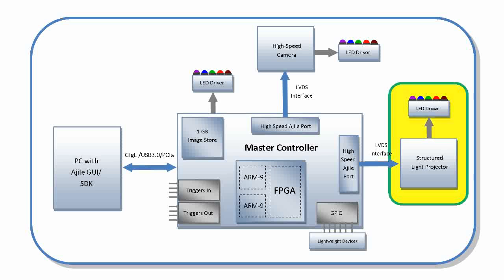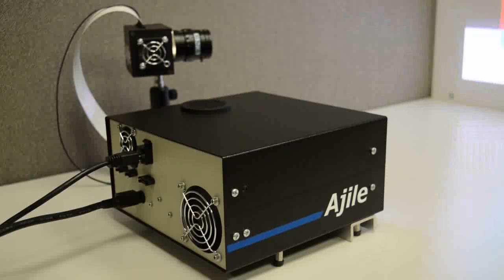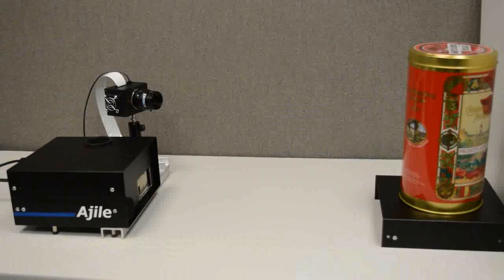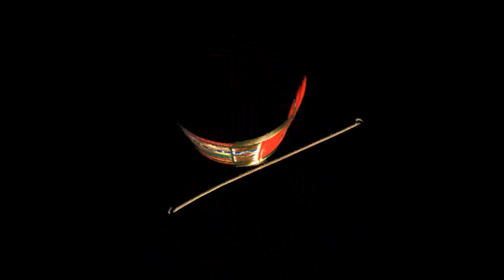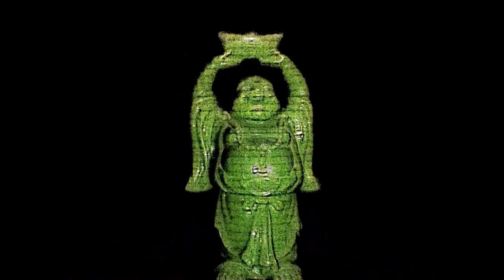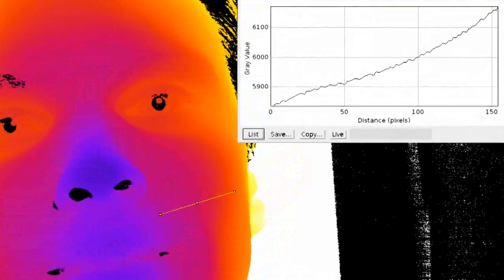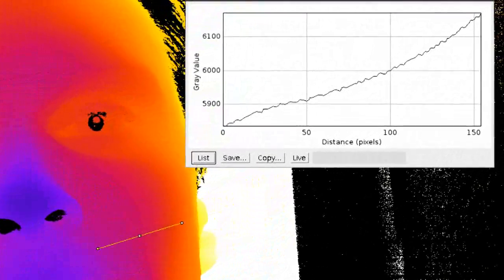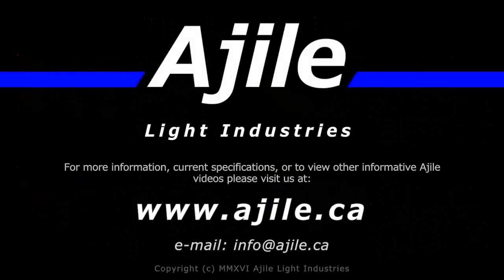Ajile Color 3D Scanning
Ajile has developed a suite of hardware and software to simplify the creation and projection of images, the capture of images, and the control of these processes.
In this video we demonstrate 3D color imaging using the Ajile suite of components which includes DMD structured light projectors and high-speed CMOS cameras.